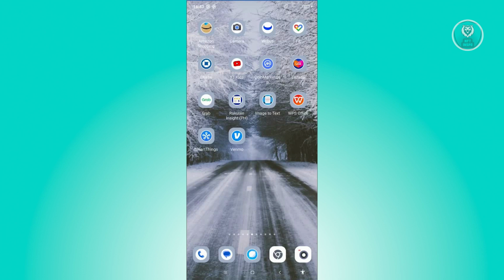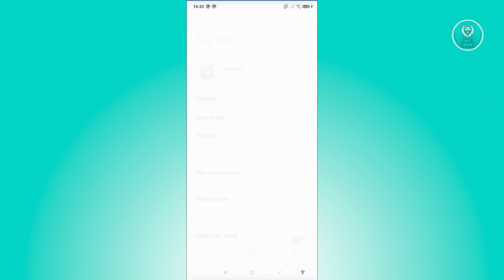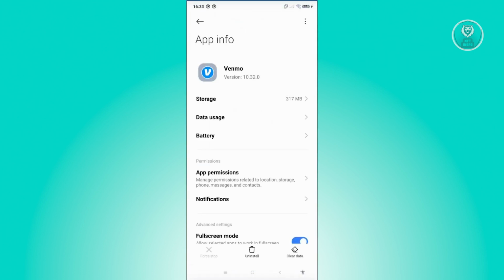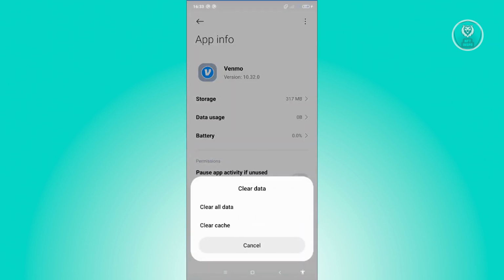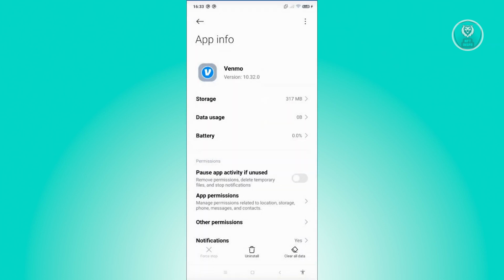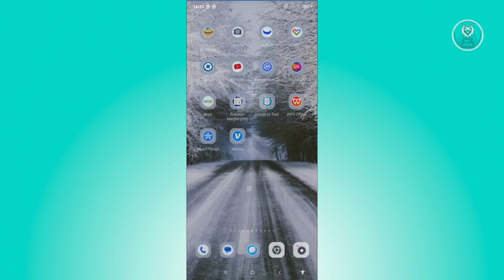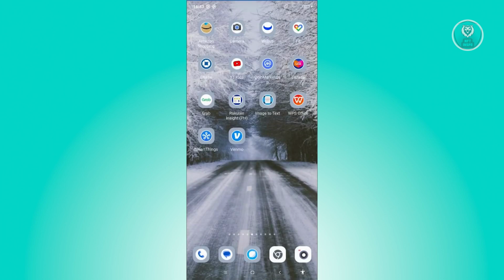How To Fix Venmo App Error OAuth2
Encountering the Venmo app error OAuth2? This tutorial will help you troubleshoot and fix it.